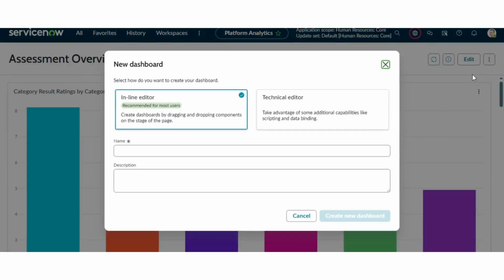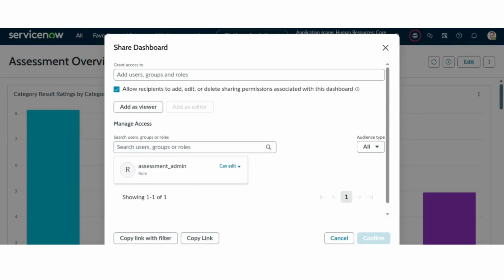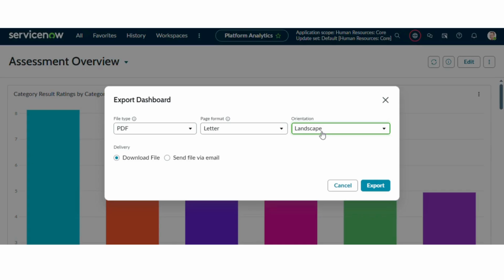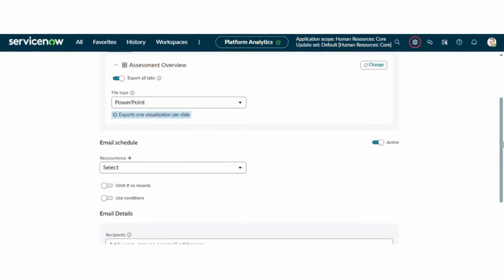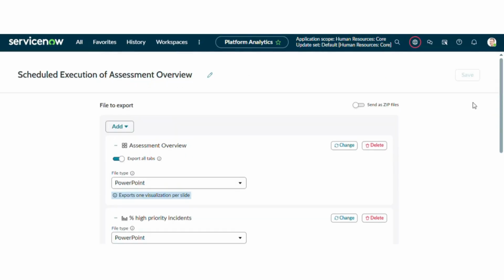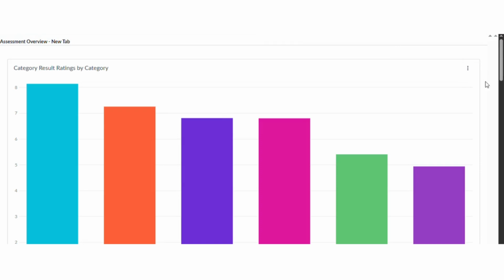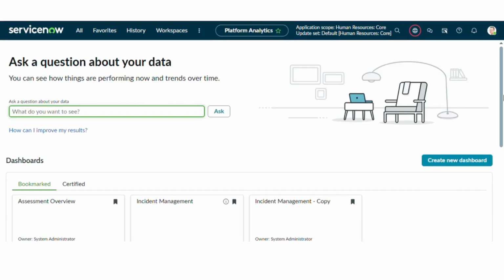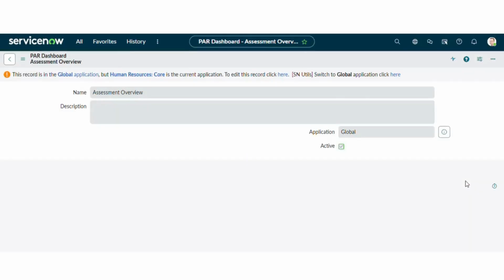Platform Analytics || More Actions || Add/Remove BookMark || Schedule/ Export Dashboard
In this video, I’ll walk you through the More Actions menu, showing you how to duplicate, export, print, and manage dashboards with ease. Whether you’re an analyst, admin, or developer, understanding these hidden features will help you work smarter and get the most out of your dashboards.